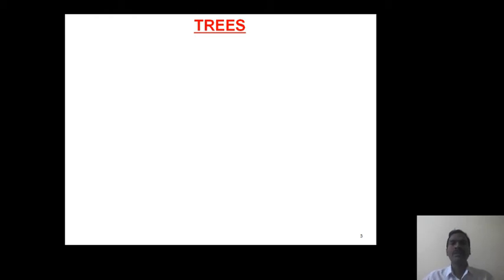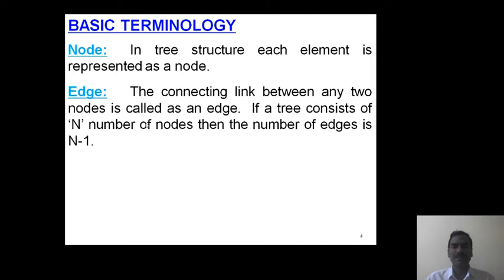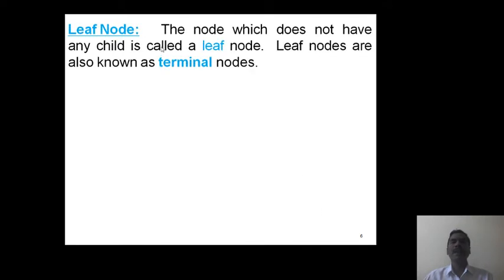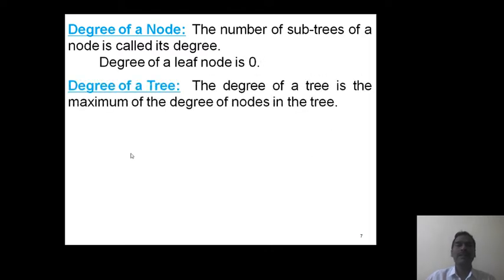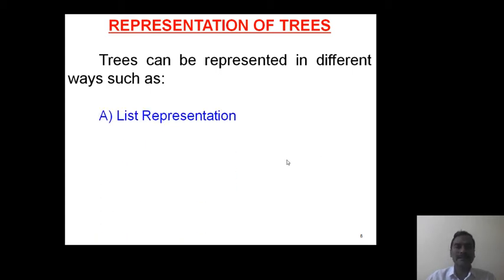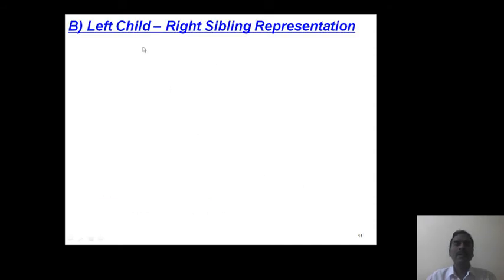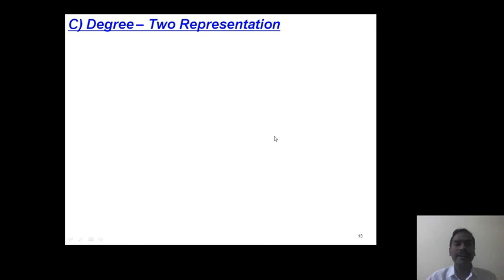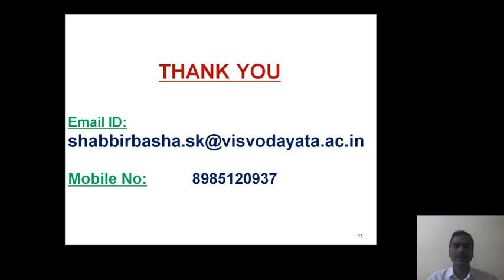ADS - 5 . 1 : Tree, Representations of a tree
Tree, Basic Terminology, Tree Representations